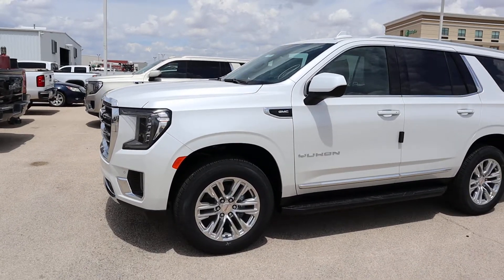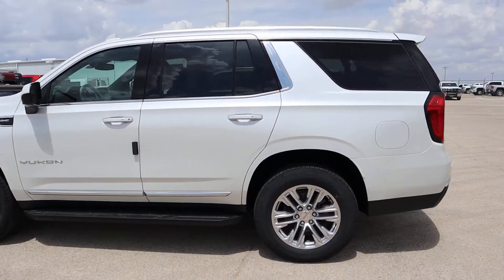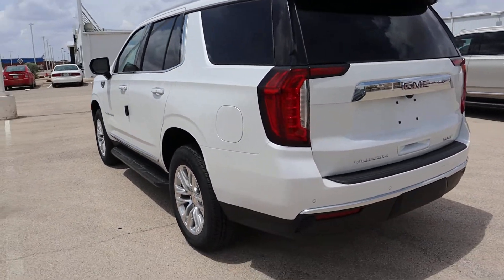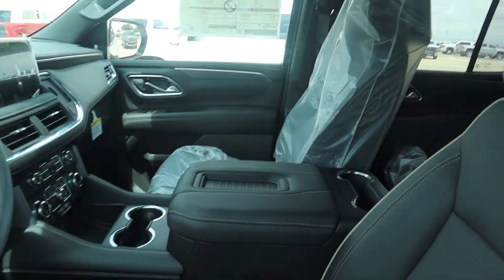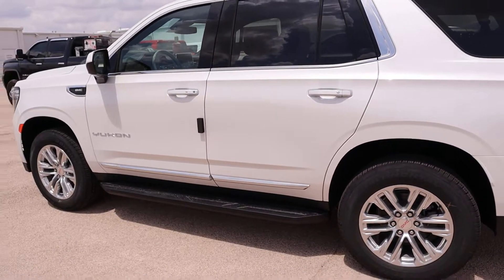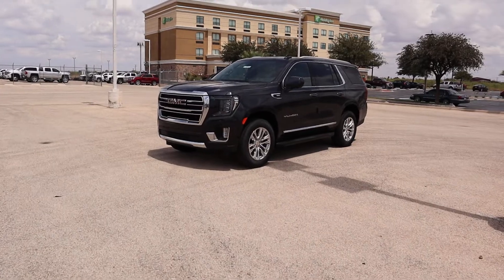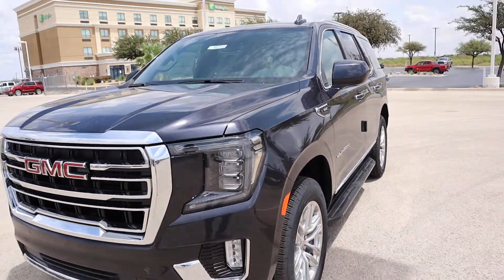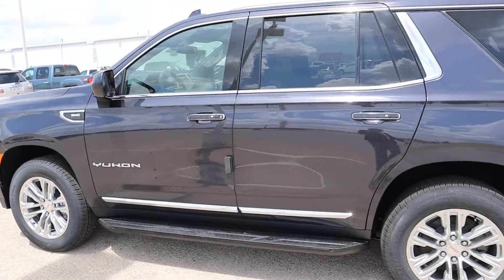Just off the Truck NEW 2023 YUKONS !!! 2 SLT'S Titanium Rush Metallic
new 2023 YUKONS Titanium Rush Metallic  and White

2023 GMC Yukon SLT 4x2
Large Sport Utility
Ext. Color: MIDNIGHT BLUE
Engine:5.3L V8
Exterior ColorTitanium Rush Metallic  Interior Color Jet Black perforated leather seating surfaces with Fuel Economy14/19 MPG City/Hwy Details Body/Seating SUV/7 seats
Transmission10 speed automaticDrivetrain4WDEngine6.2L V8 engine

The 2022 GMC Sierra 1500 was recently spotted in an XLT trim with an X31 off-road package. It seems that GMC will be making the X31 off-road package available for the GMC Sierra for the 2022 model year. It’s good to see the automaker updating its iconic vehicles. Like many other automakers, GMC has been working toward EVs. Their GMC Hummer EV has been making headlines with its rugged features and modern capabilities. Still, the competition has been fierce with each automaker aiming to inspire confidence in their customers that they can make the shift toward EVs. It’s good to see GMC taking care to keep their lineup updated and modern like with the 2023 GMC Canyon. Although consumer interest in EVs has been increasing, there are still those who want the familiar feel of a combustion engine vehicle.
Detailed Specifications
CONVENIENCE FEATURES